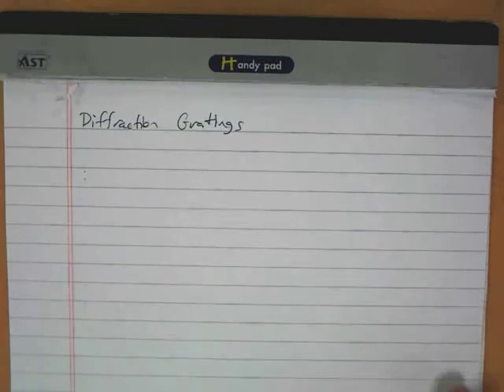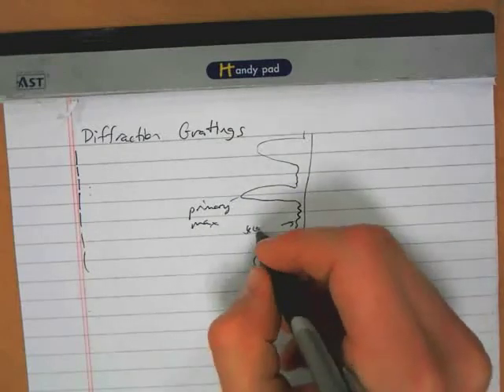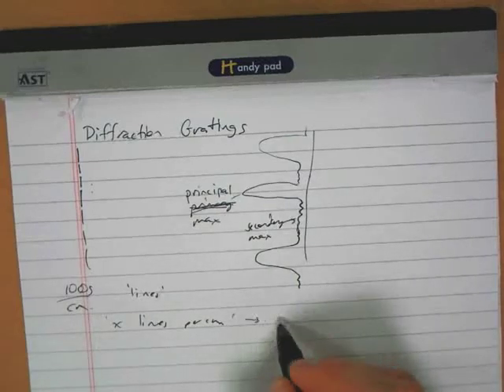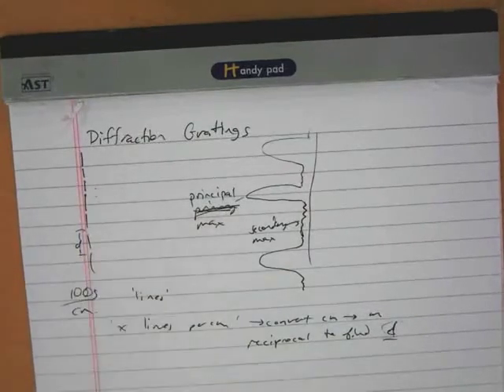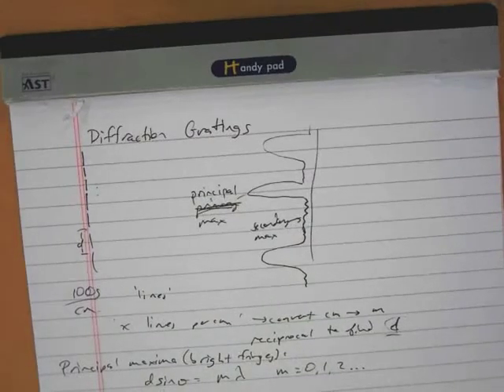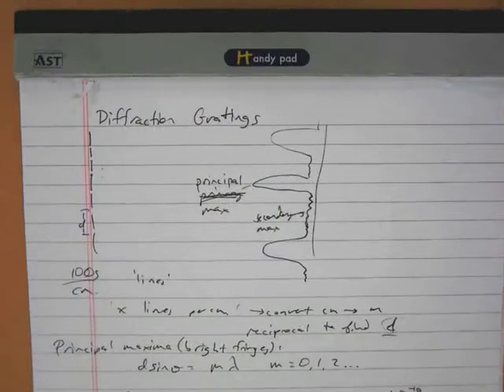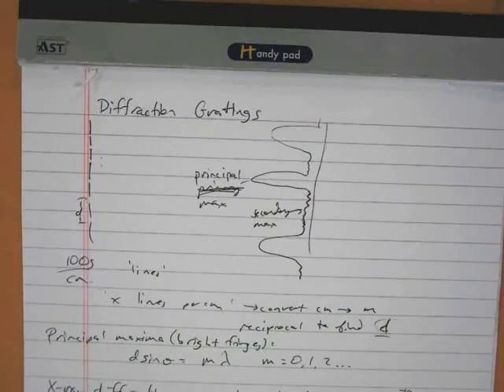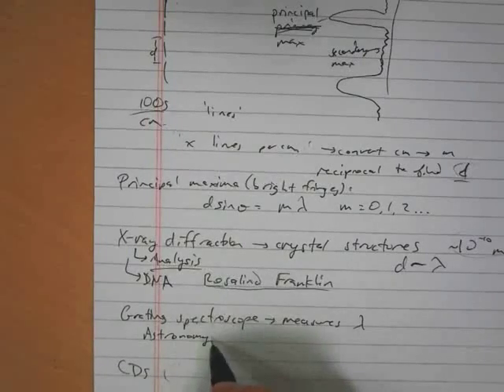Physical Optics - Diffraction Gratings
Diffraction Gratings